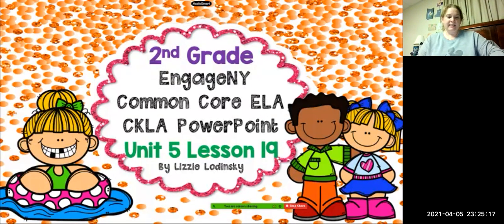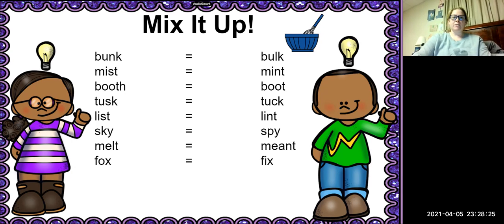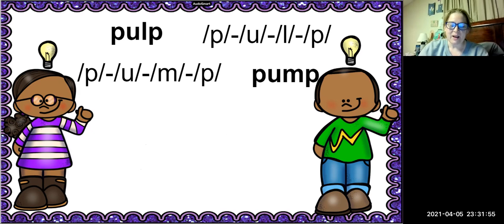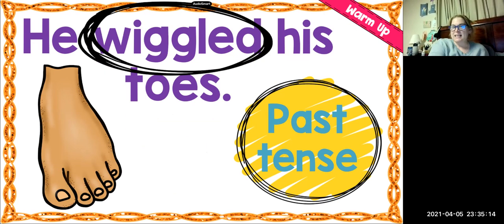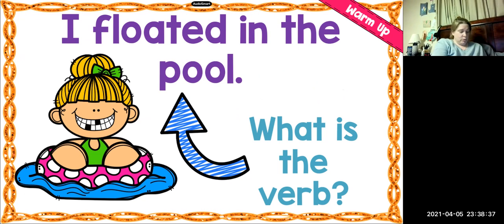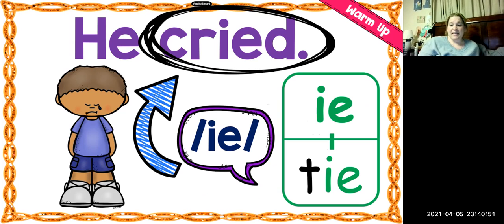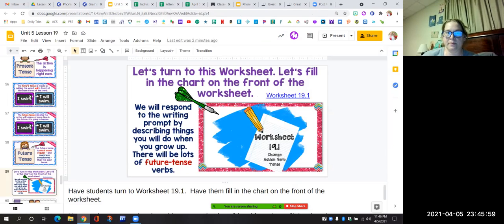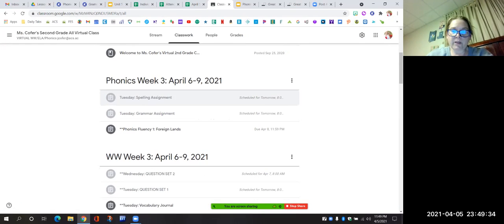Phonics Unit 5 Lesson 19